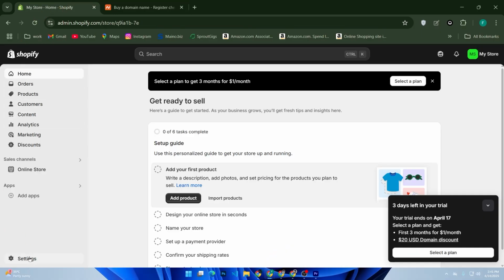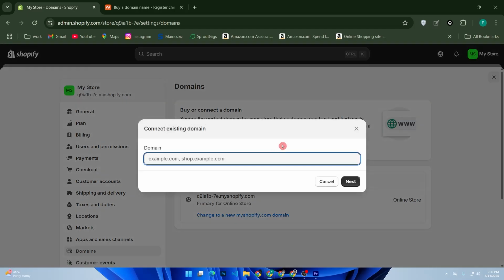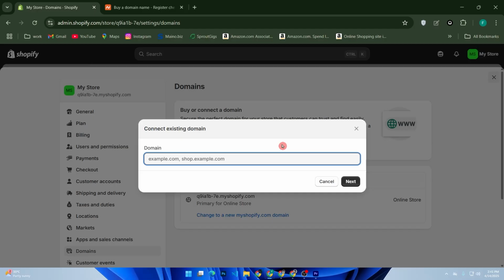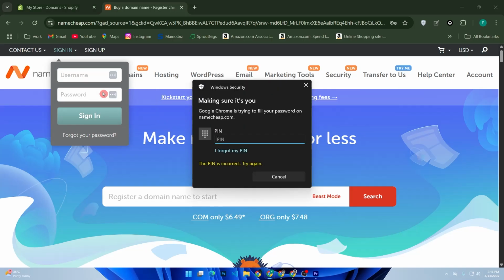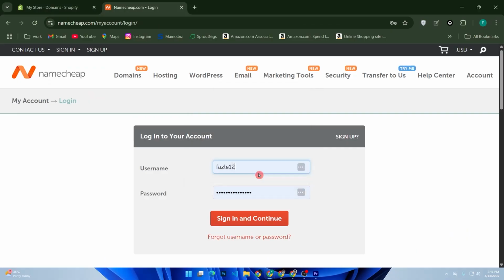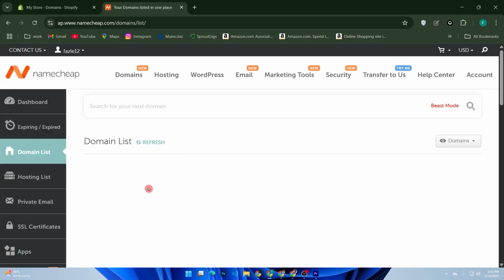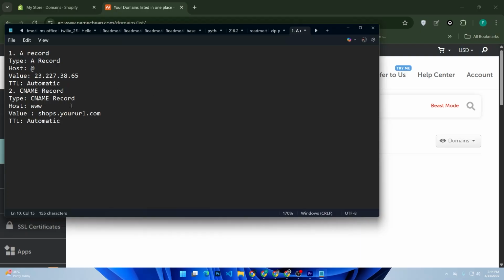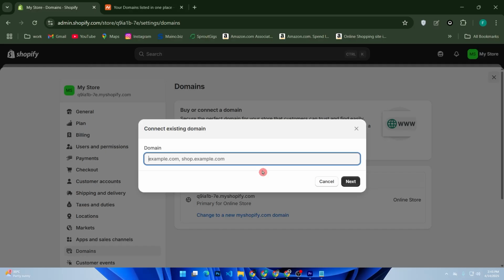How To Connect Namecheap Domain To Shopify - 2025 | EASY Tutorial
In this video, you'll learn how to connect your Namecheap domain to Shopify easily and quickly. Whether you're setting up your first online store or moving to a custom domain, this beginner-friendly guide will walk you through each step. Follow along to point your domain correctly and make your Shopify store live with your professional web address.